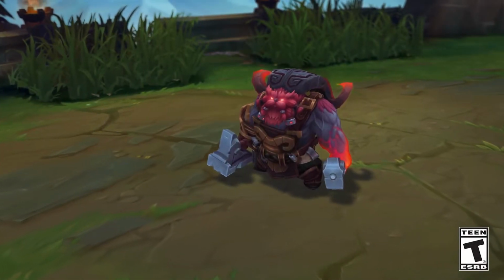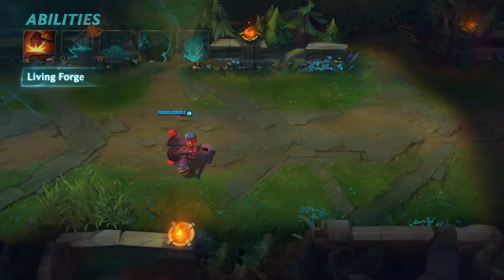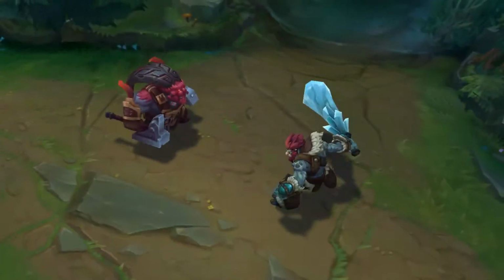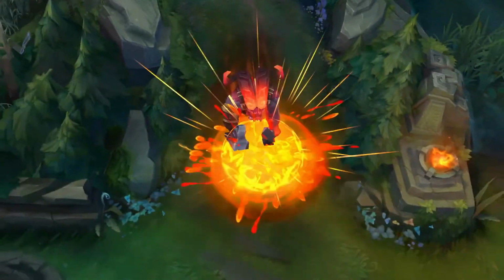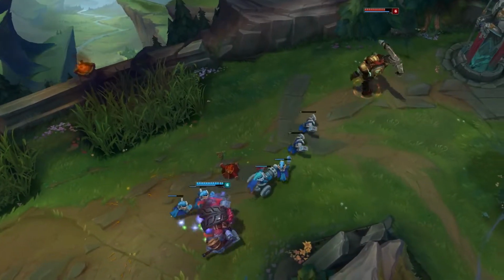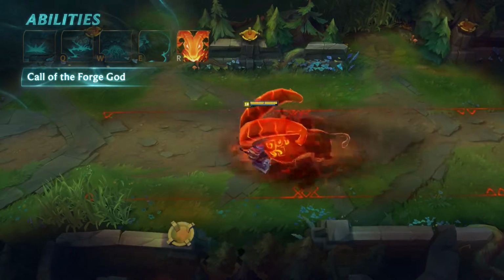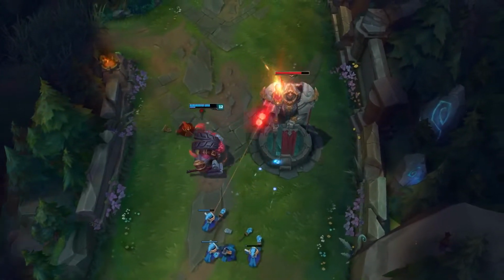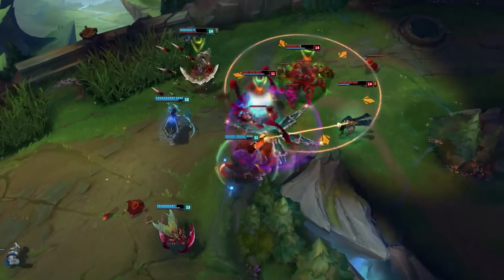League of Legends - Ornn Champion Spotlight Gameplay Trailer (PC)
League of Legends - Ornn Champion Spotlight Gameplay Trailer

Welcome to the Ornn Champion Spotlight.